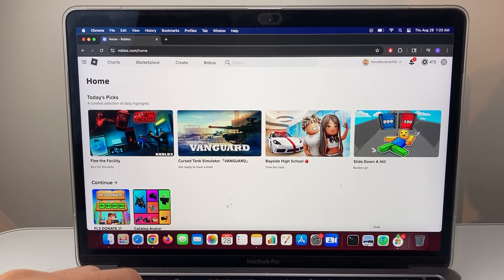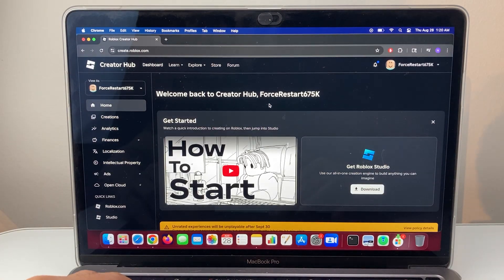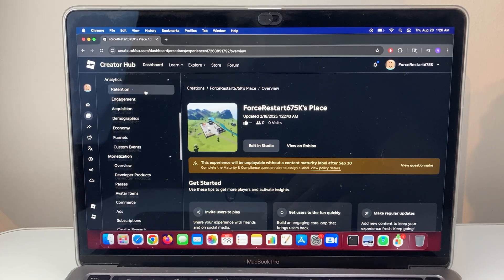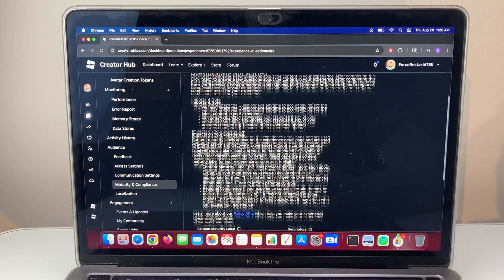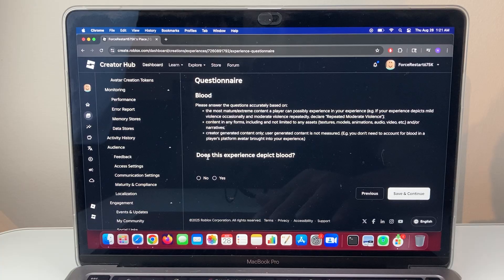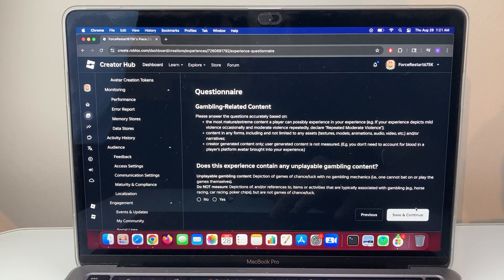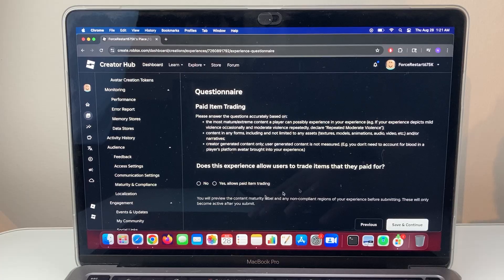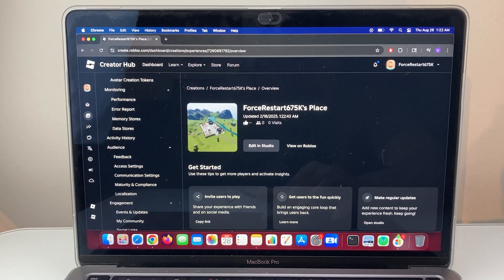How To Set Age Guidelines / Maturity Rating On Your Roblox Game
In this video, I will show you how to set age guidelines or maturity rating on your Roblox game.